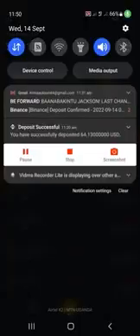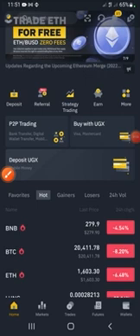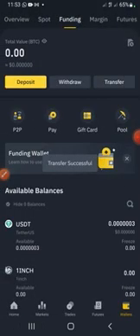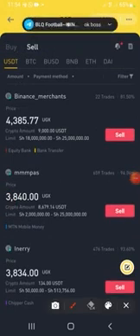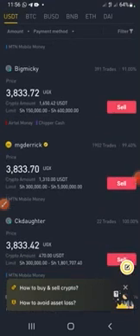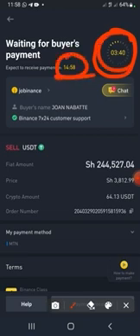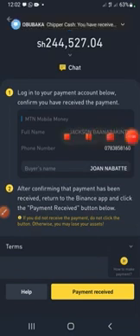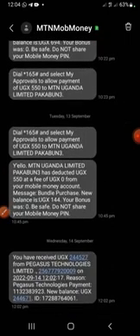How to Withdraw Funds from Binance to Mobile Money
In this video, we provide a step-by-step guide on how to withdraw funds from your Binance account to your Mobile Money account. Whether you’re cashing out profits or transferring funds, this tutorial makes the process easy to follow and understand. Watch now to learn how to securely and efficiently withdraw your funds using Mobile Money.